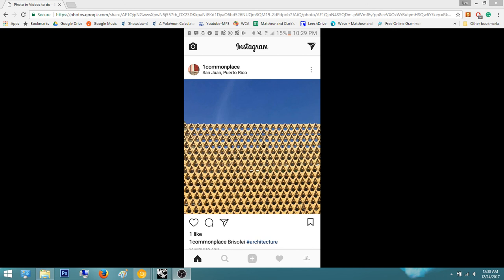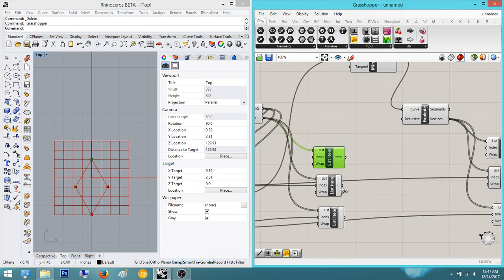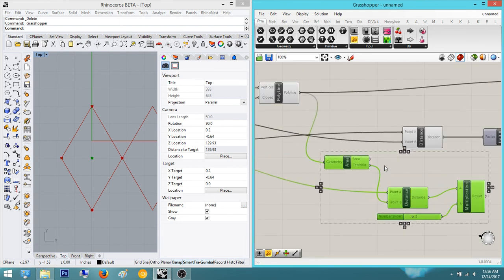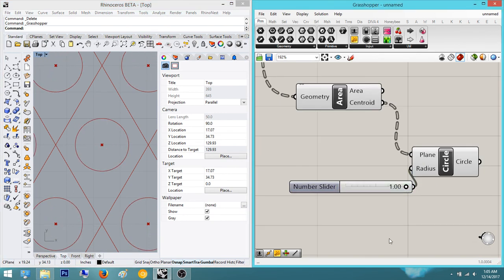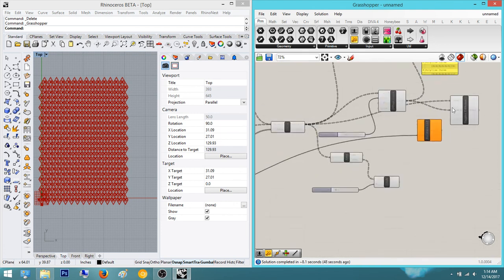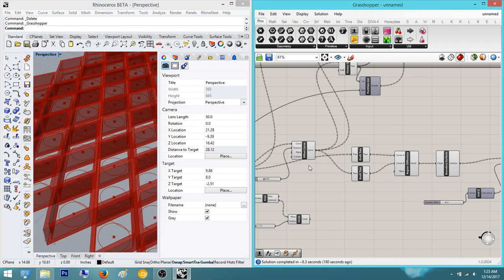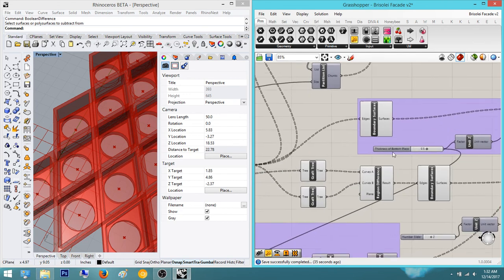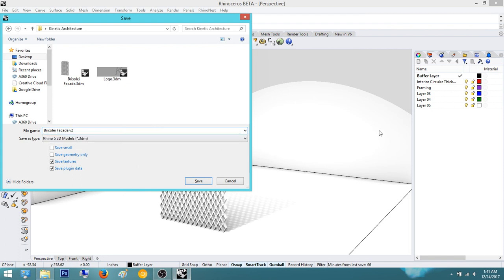Grasshopper Tutorial Part 7: Brisolei Facade Example